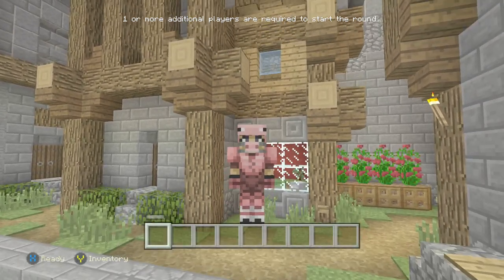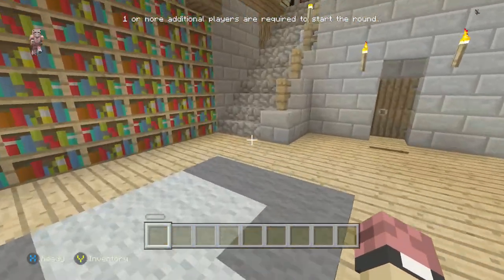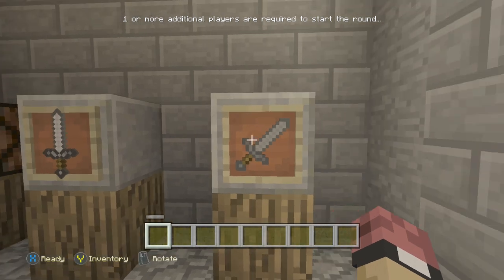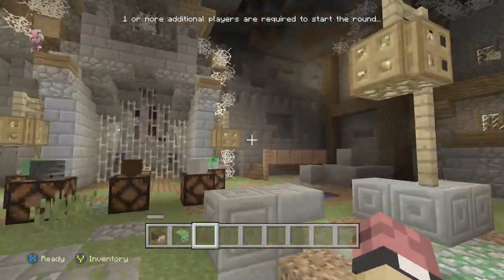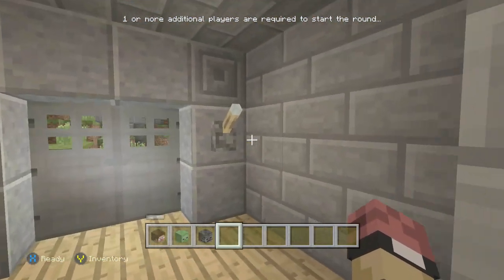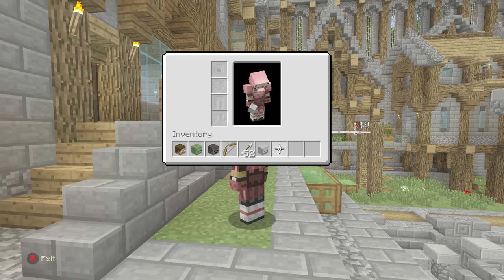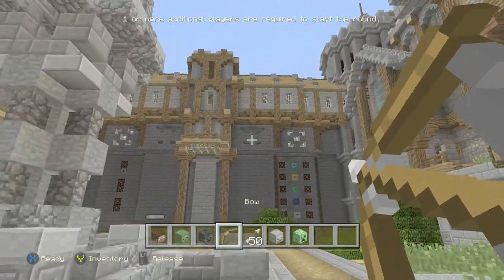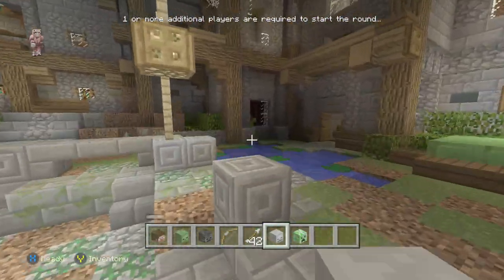Minecraft Xbox / PS - TU51 - MOB HEAD LOCATION GUIDE - NEW MINI GAME LOBBY + EASTER EGGS - TUTORIAL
Welcome TO MY TU51 NEWS / NEW MINI GAME GLIDE VIDEO FOR MINECRAFT CONSOLE TU51. DUPLICATION NEWS!! 16 PLAYERS!